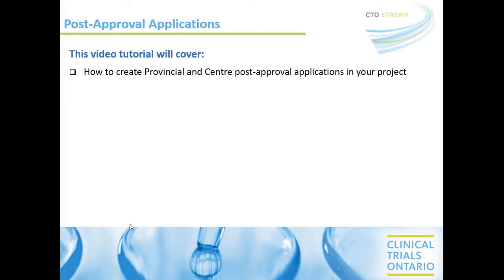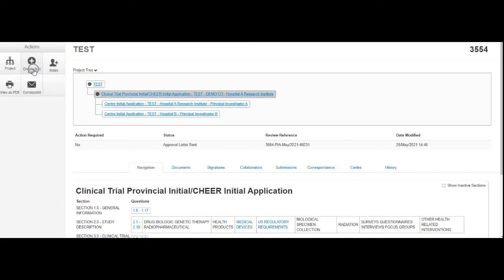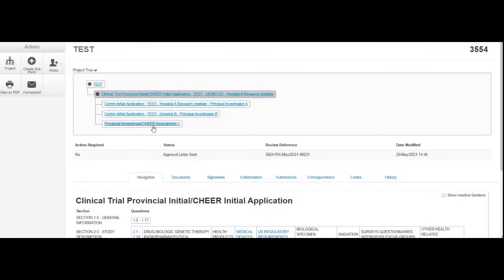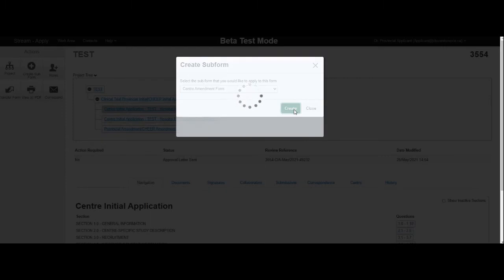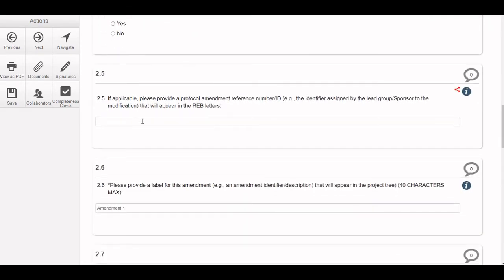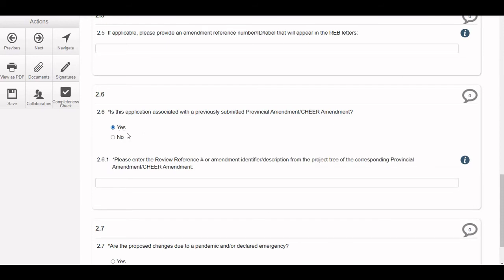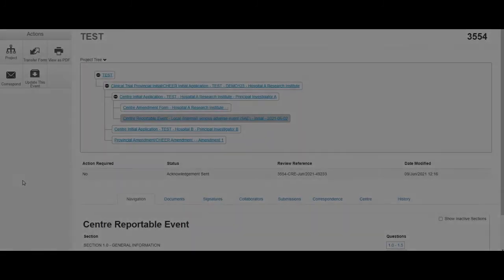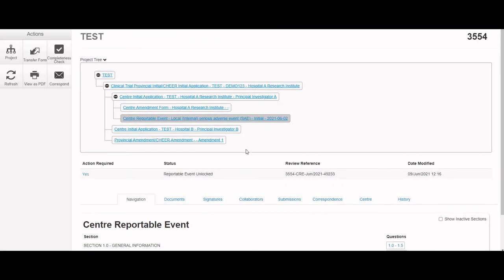Post-Approval Applications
This video tutorial includes:
• Creating Provincial post-approval forms (0:39)
• Creating Centre post-approval forms (2:22)
• Tips for working with amendment forms (3:20)
• Continuing review reminders (5:15)
• How to unlock and re-submit an approved/acknowledged reportable event (6:28)